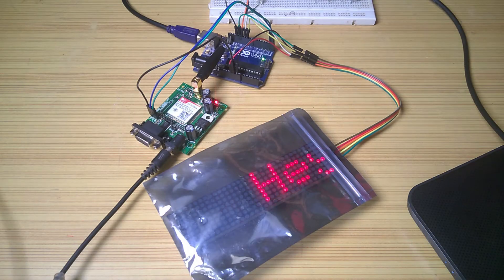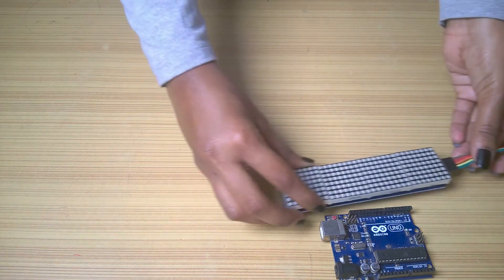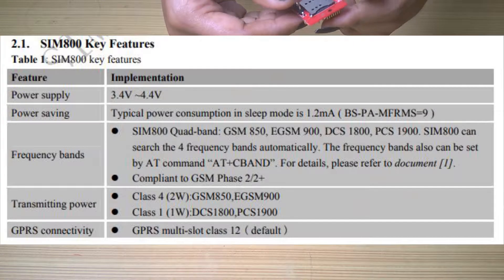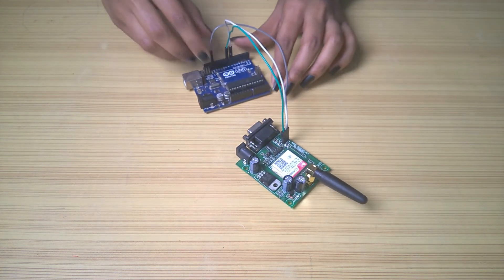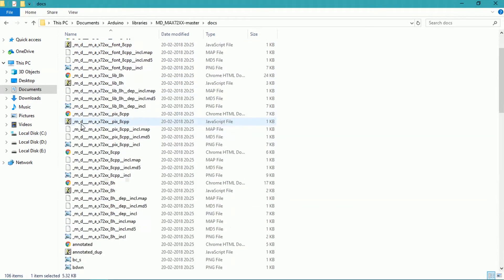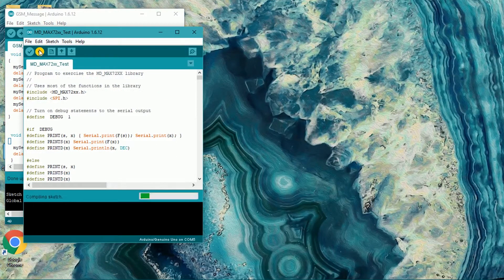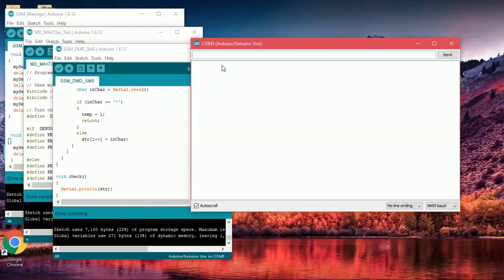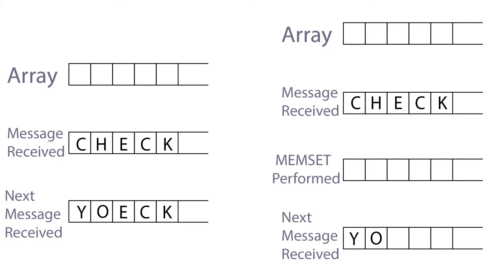SMS Monitor || Dot Matrix Display || MAX7219 || SIM800L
In this video, you will learn how to use a GSM module, dot matrix display and how to display scrolling text on it. After that we will combine them together to display messages received over a GSM SIM on a dot matrix display. It is fairly easy and you can build it for your school or college projects. Leave questions in the comment section and I'll try to clear your doubts.

GSM Module:
India:
Smaller one
Bigger one

US:
Smaller one
Bigger one

UK:
Smaller one
Bigger one